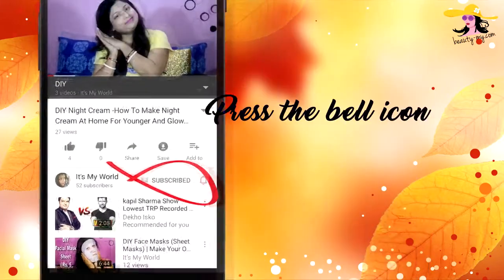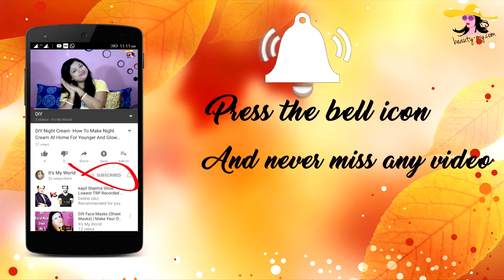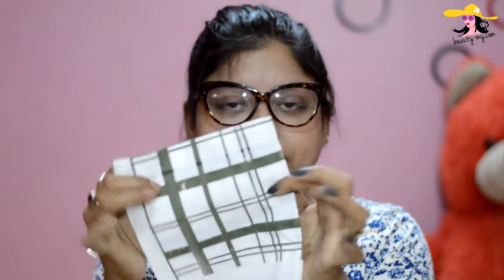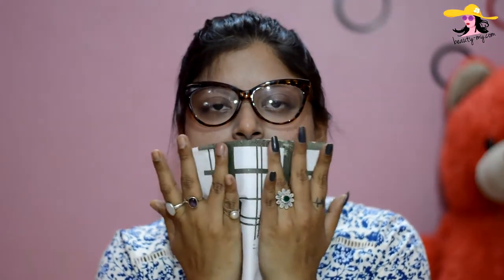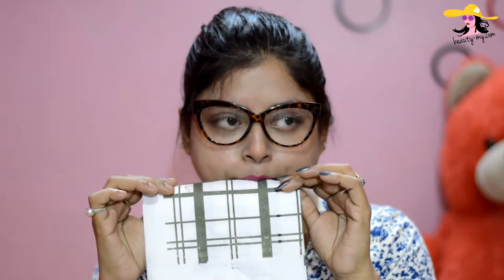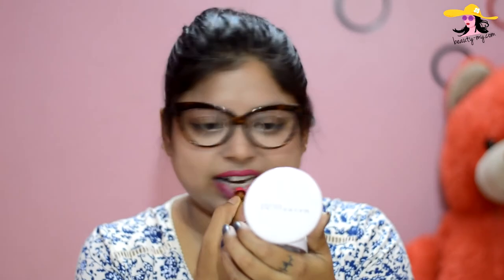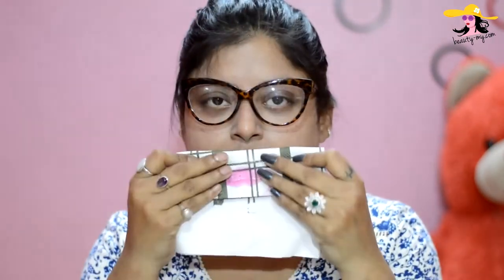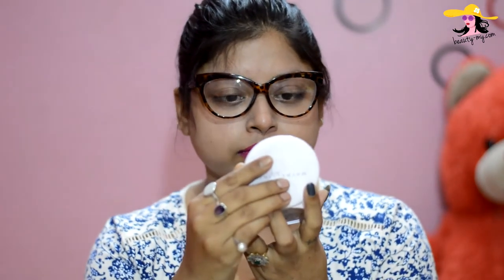Turn Any Lipstick Matte | The Hack That Will Change Your Life | DIY Makeup Tips | Indian Makeup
Hi guys, So in this video, I will be sharing a lipstick hack, yes this is a hack video my first ever hack video.
So these days matte finish products are quite a rage(except highlighters 😉)
N talking about matte, matte lipsticks are quite in vogue these days. And we all know a good quality matte lipstick will cost you a minimum of Rs.500. I never buy lipstick just because of its matte. I buy lipstick by its color and texture. So no need to spend your hard earned money just for that matte look. Here I will be showing you 2easy hacks by which you could make any of your normal lipstick matte. To know how?

This DIY hack will change your life and save you lot of money, So what are you waiting for, go create your own MATTE LIPSTICK now.

Stay blessed
Stay happy 